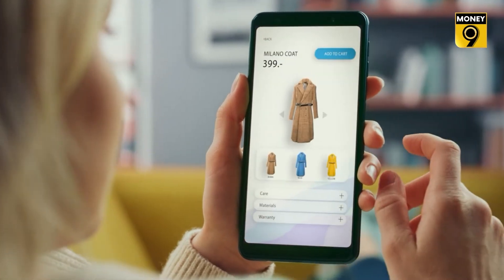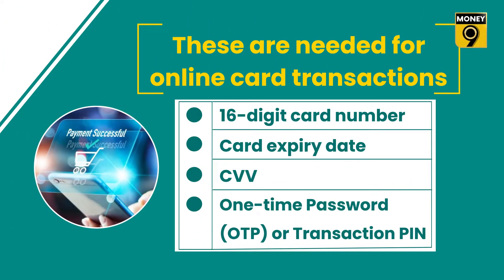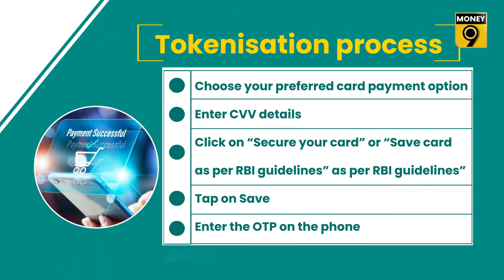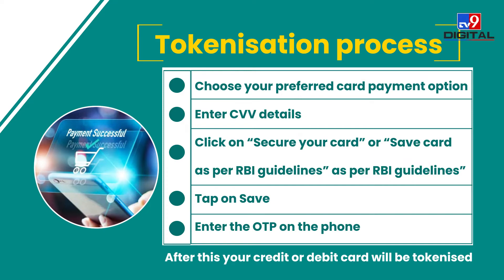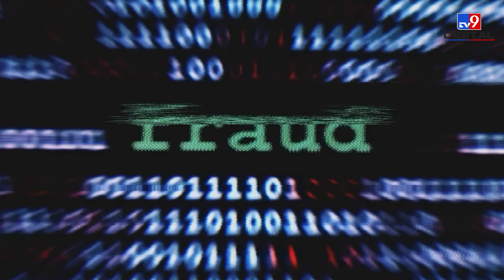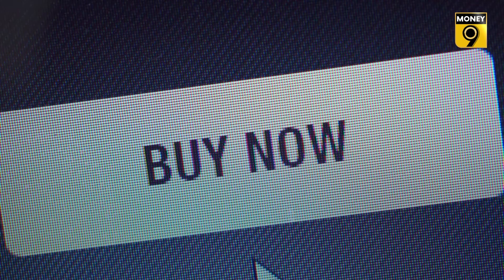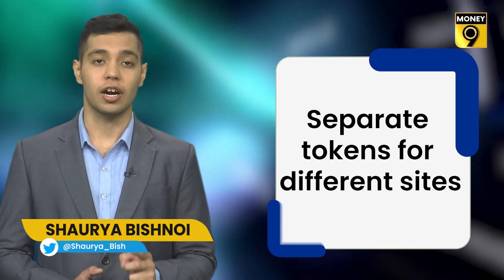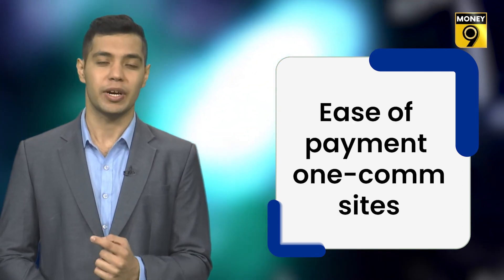EP 36: Spend Wise | How has the payment method changed for online shopping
The method of payment for your e-shopping is about to changed, because the government has implemented tokenization. What is this tokenization and why the government had to take this step, watch this video to know.